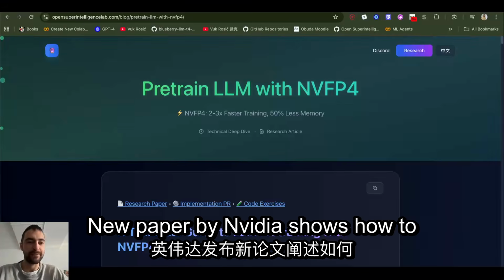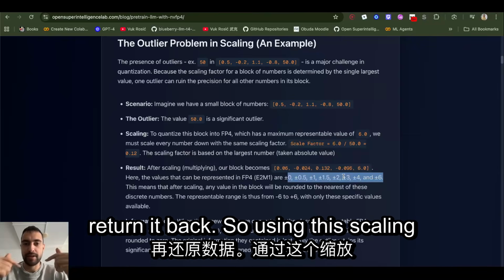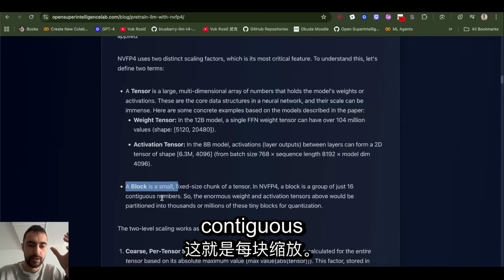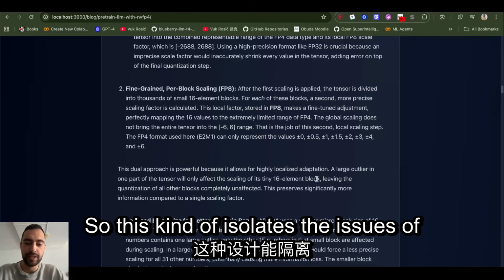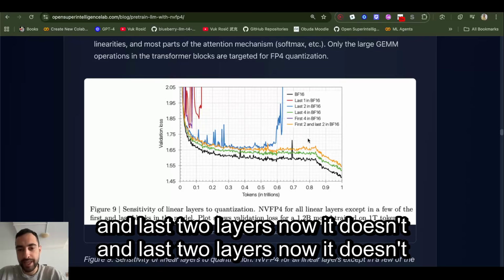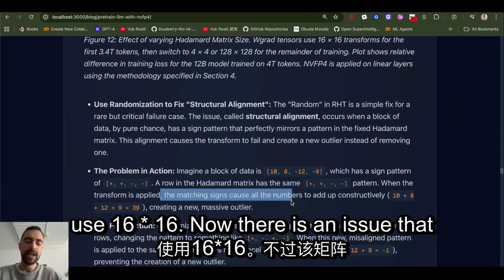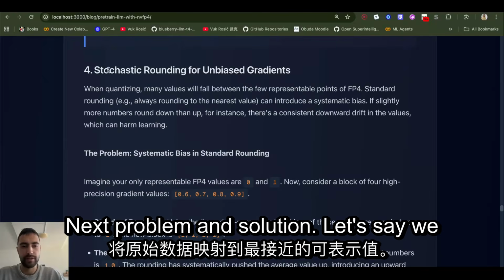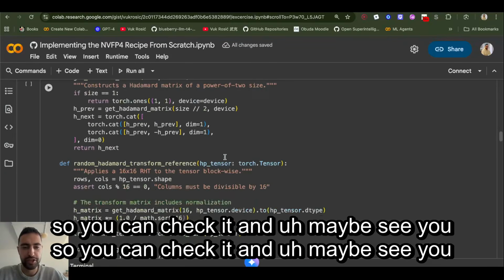Pretraining LLMs with FP4 - NEW Nvidia 3x FASTER Training